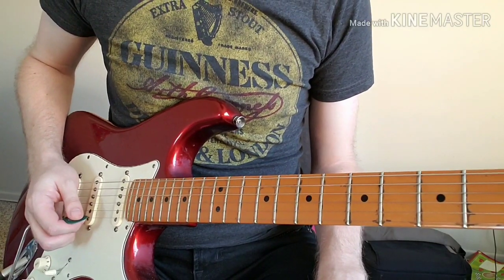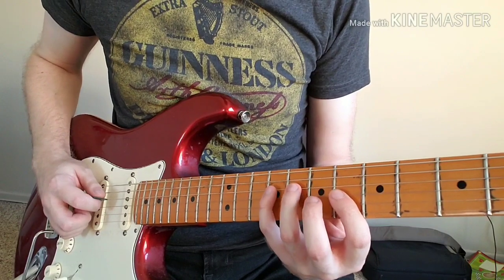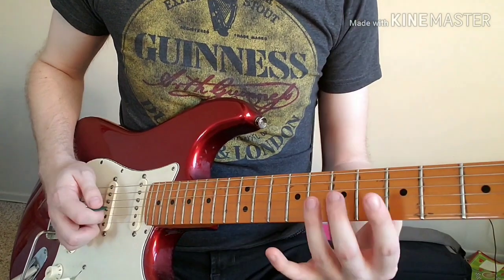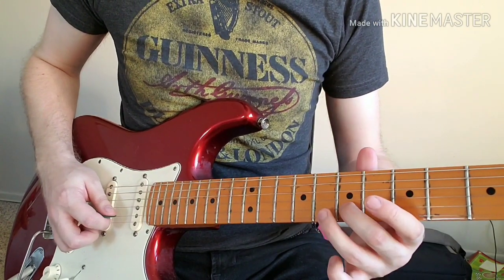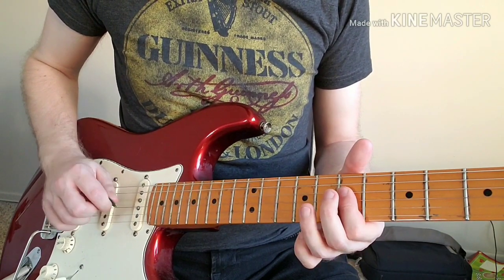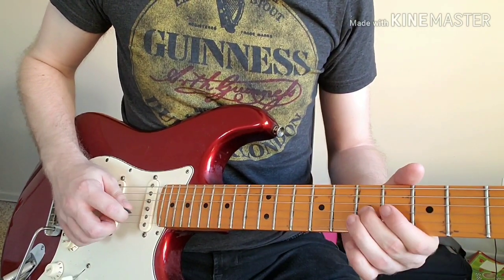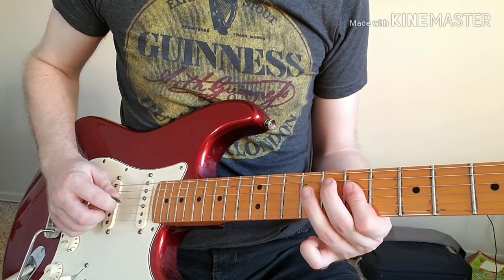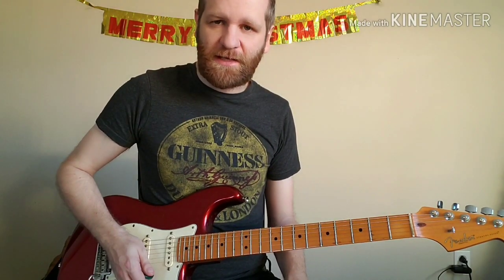Plug in Baby - Quick Classic Riffs - Muse Tutorial Guitar Lesson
Straight to the point guitar lessons - No over-talking!
Plug in Baby - Muse Quick Classic Riffs Tutorial.
Such an awesome song, is Matt Bellamy the best riff-writer of the 2000s? This is one for people at a more intermediate level and up.

MY BAND - Escape Goat